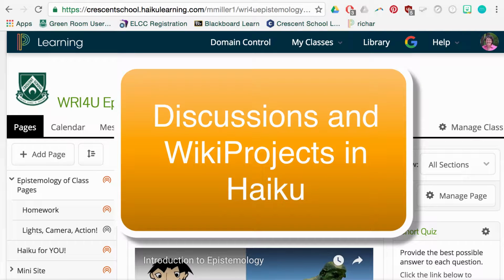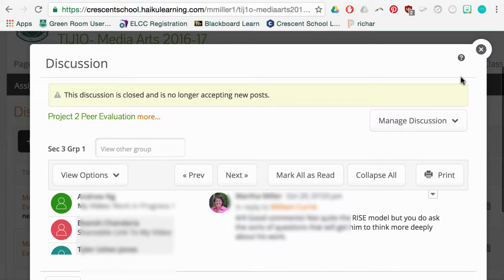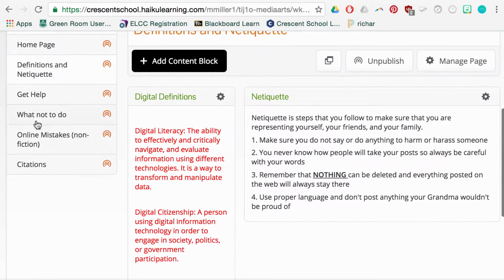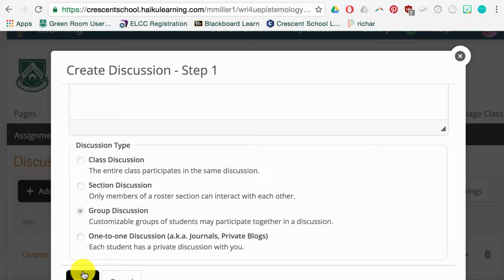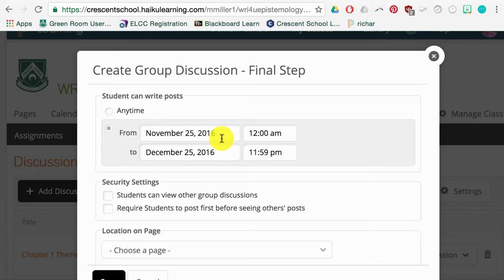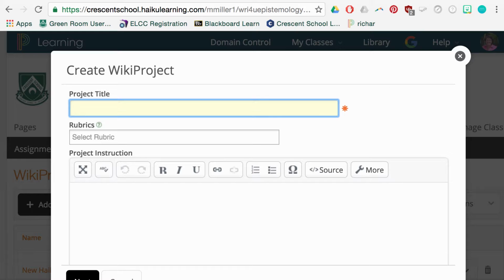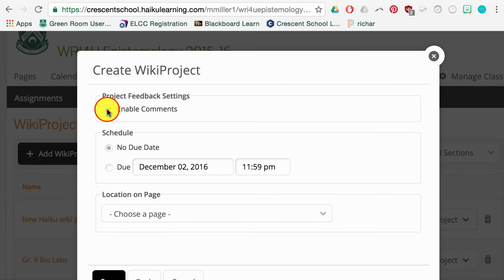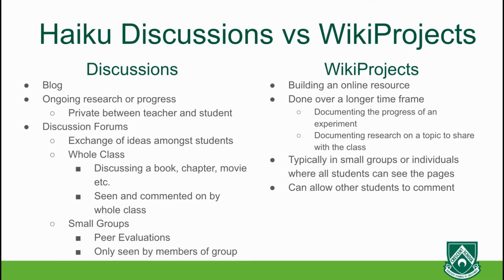Haiku Discussions and Wiki Projects